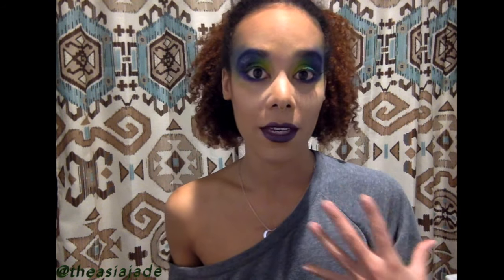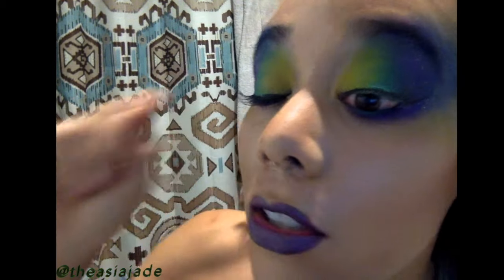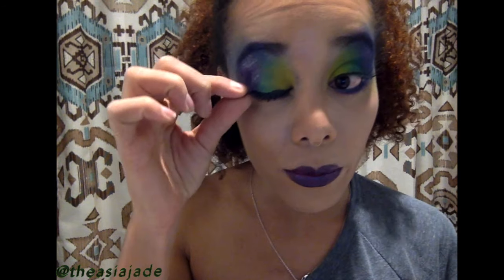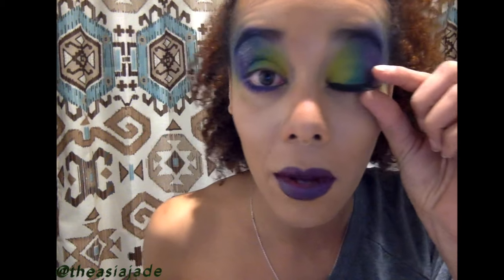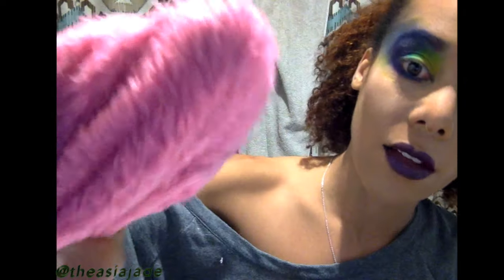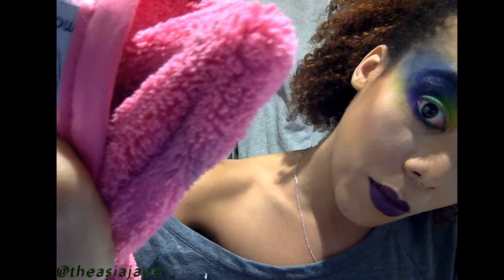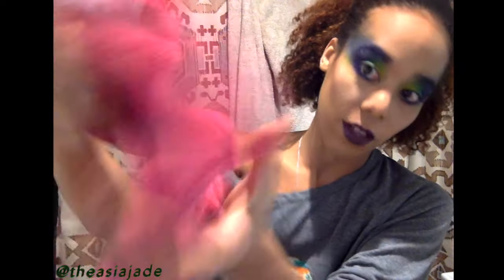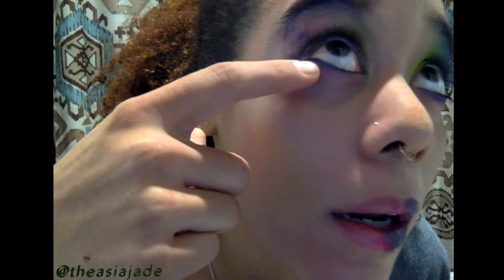TheMakeUpEraser Tutorial w/ Asia Jade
The Asia Jade tests out the Makeup Eraser on her avant guarde look from a photo shoot.

Makeup by: @CourtneynKing [instagram] with MAC products